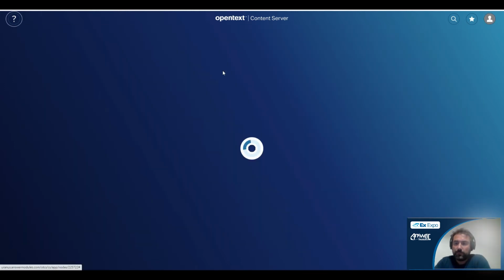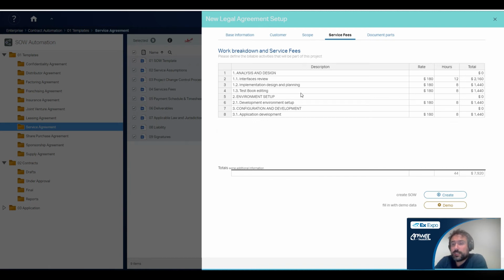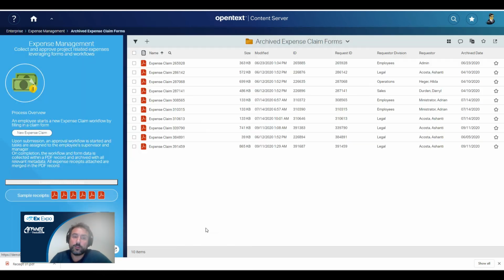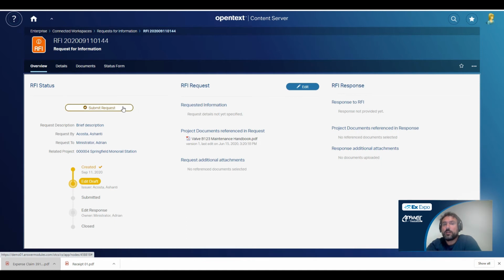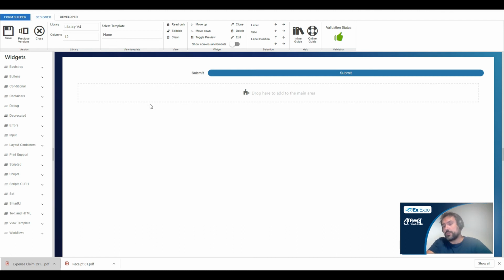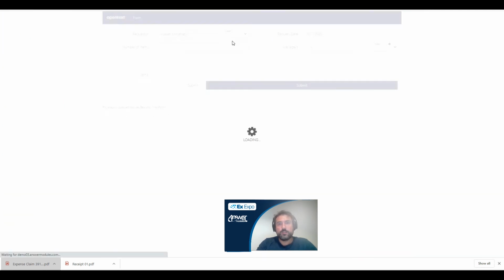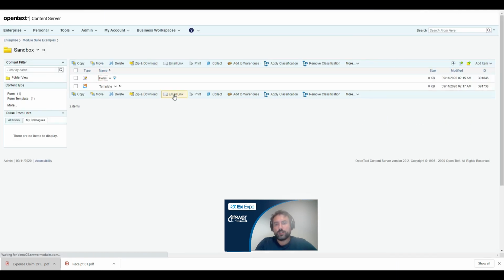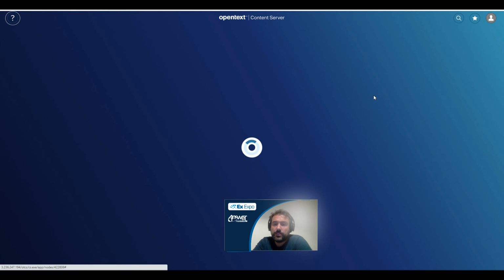Streamlining Any Process with Digital Forms on OpenText Content Suite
The Module Suite add-on for Content Suite & Extended ECM enhances the standard form framework and offers an innovative Drag & Drop builder that will help you create the most advanced forms quickly and free from coding.

The aim of this session is to show their multiple purposes: from collecting & processing data, to using forms in mobile/offline scenarios or as the main interface for workflows and much more.